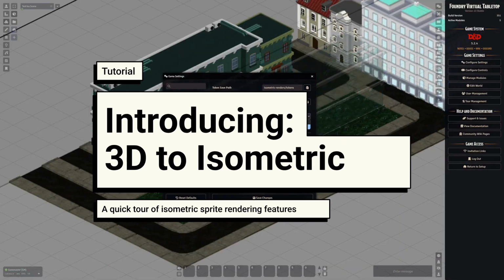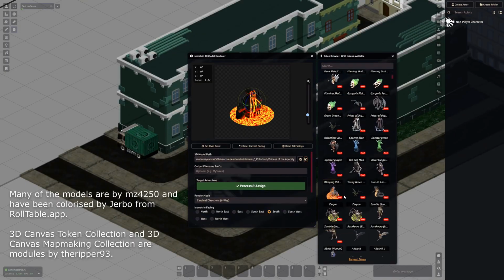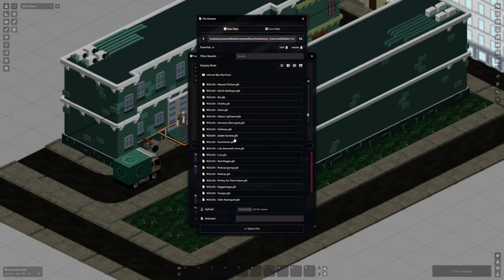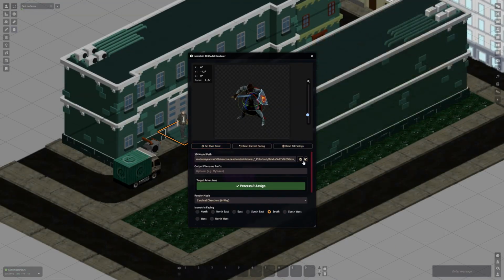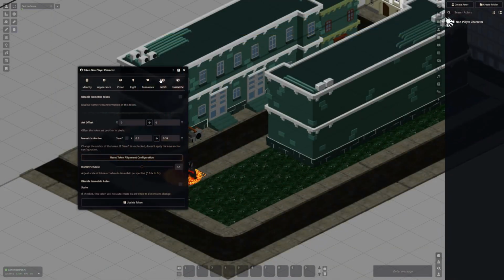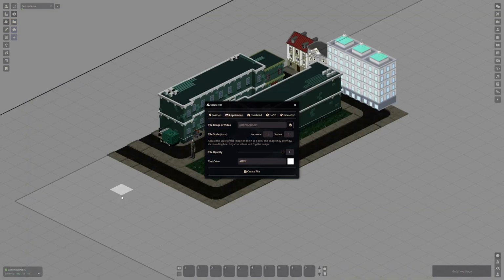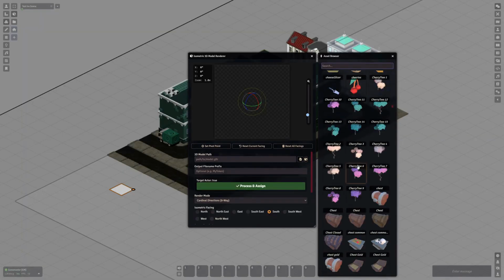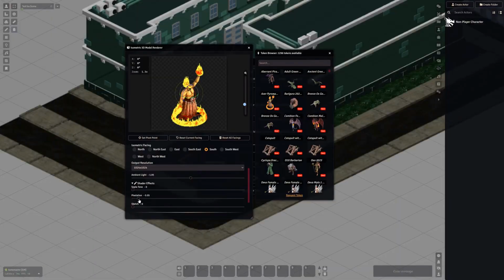3D to Isometric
3D to Isometric is a Foundry VTT module for rendering isometric sprites from 3D models, all from the comfort of your virtual tabletop.